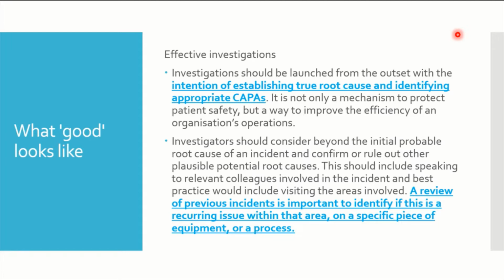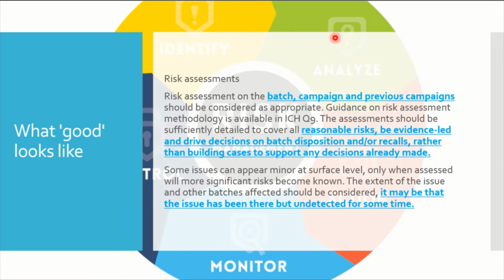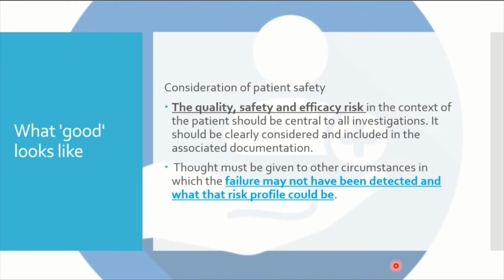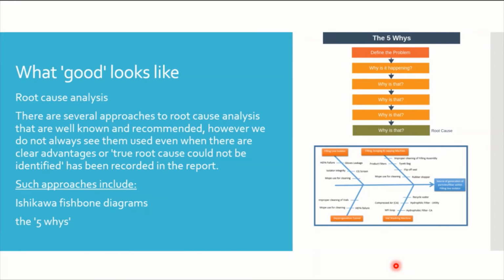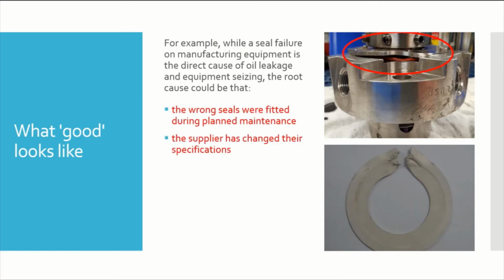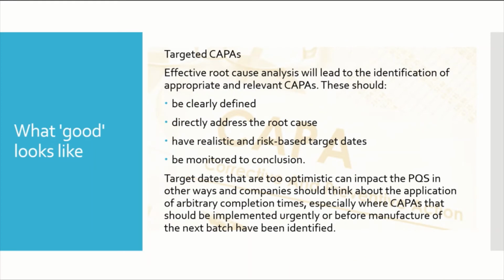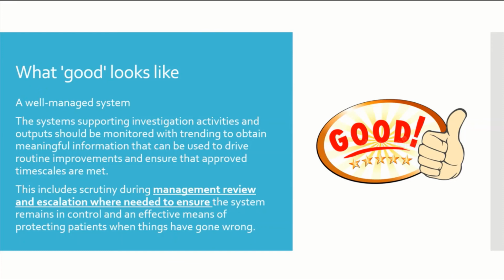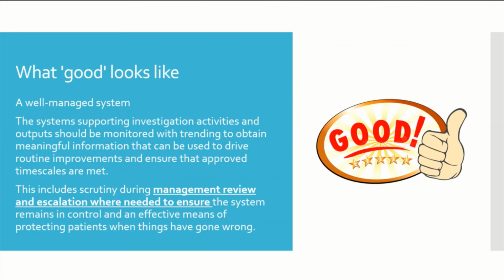Investigate a faulty Investigation ! (Part 2 – What Good Investigation looks like)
Investigations are an inevitable aspect of any manufacturer’s or wholesaler’s operations; while every company attempts to put in place a perfect systems and processes it is impossible to predict every potential failure mode and totally prevent incidents from happening
This presentation, I will share some common issues that the inspectorate often sees during inspection at companies of all sizes and of all operating models, so you can consider your own company’s systems and practices and improve investigation outcomes.
The concepts outlined in this post are equally applicable to deviations, customer complaints and several other Pharmaceutical Quality System (PQS) activities.

Join Me,
Admin and Member of  "Global Federation of Pharmaceutical Industrial Association"